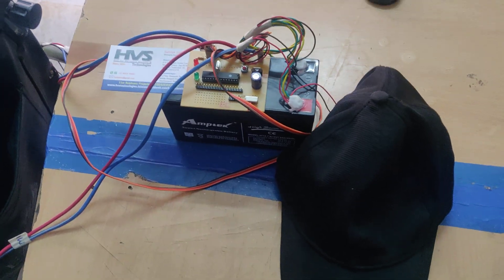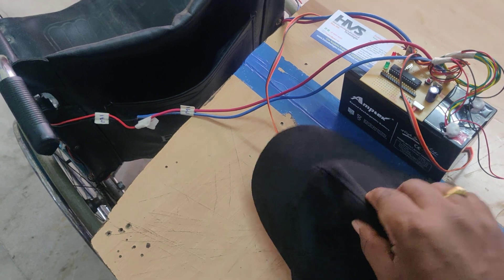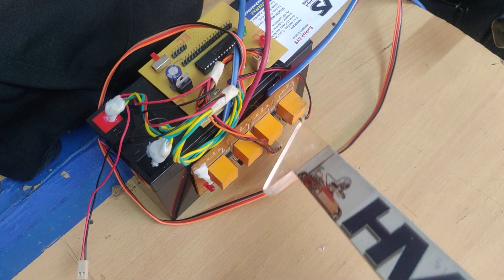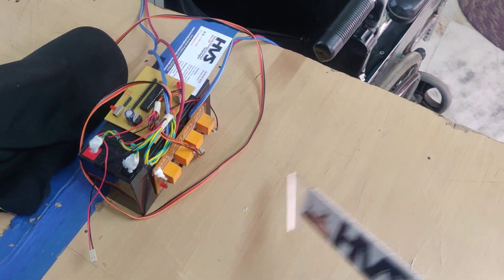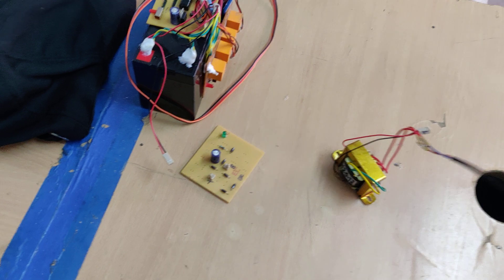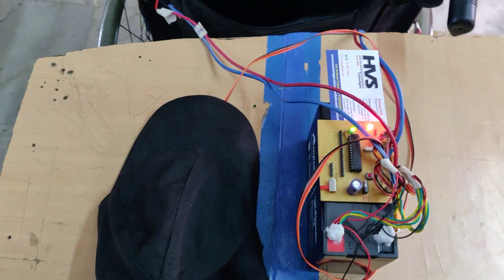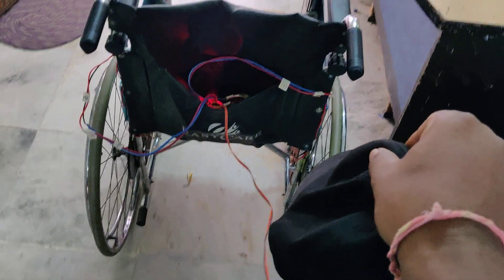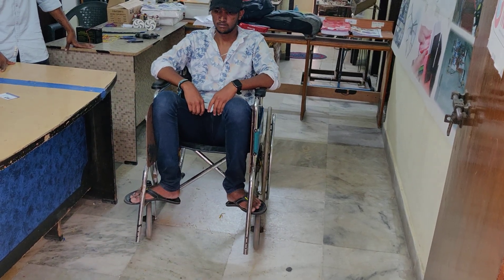Head movement Controlled Real-time Wheel chair - ADXL335 PIC Microcontroller